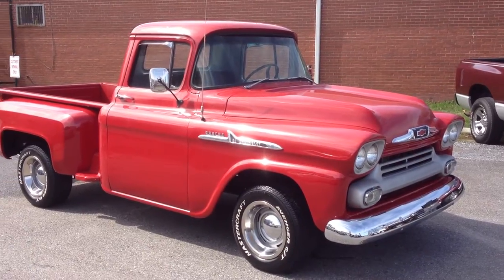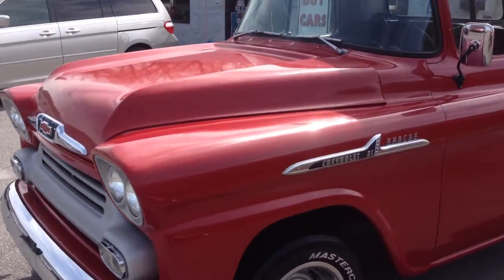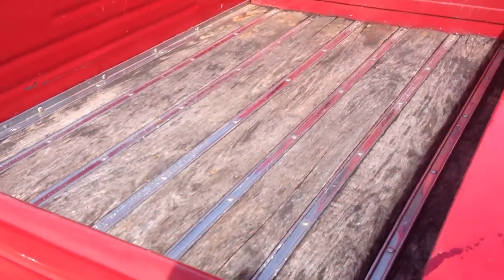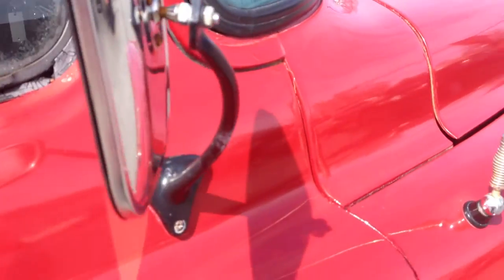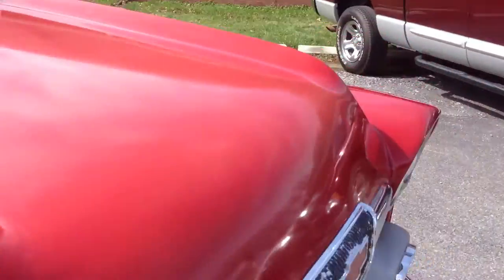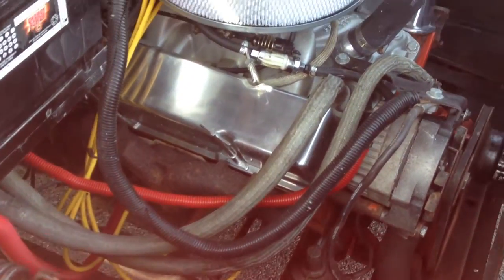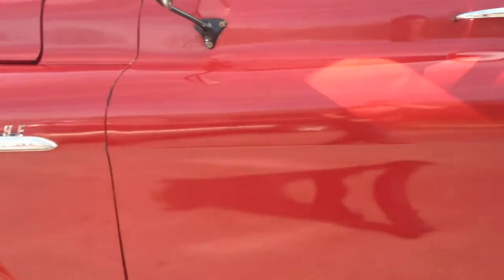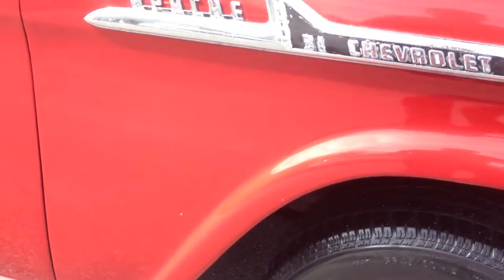1958 Chevy Apache Pickup